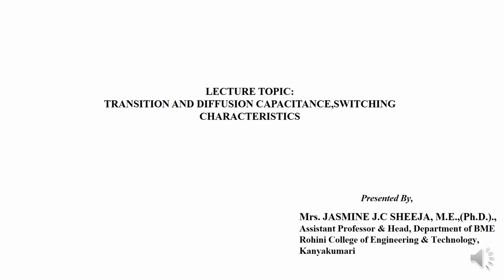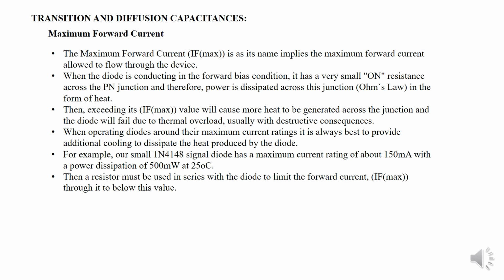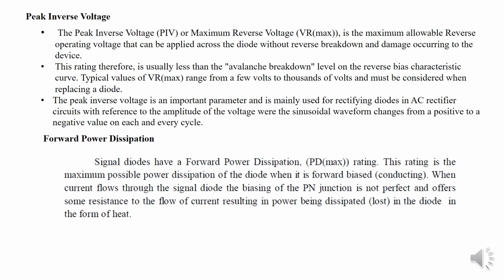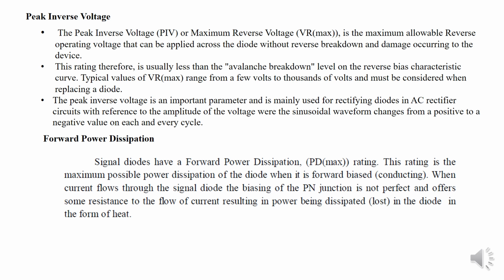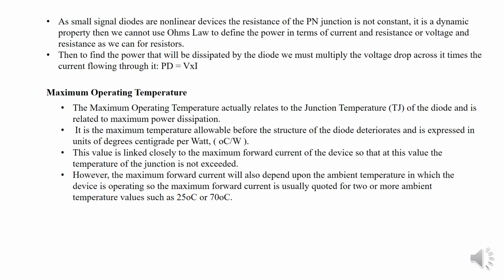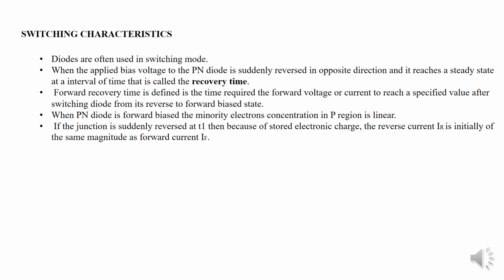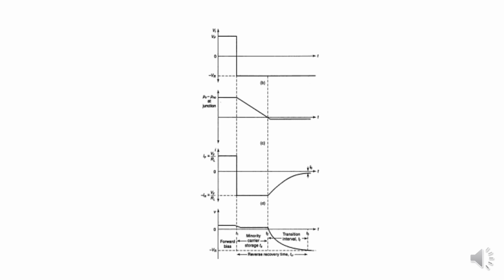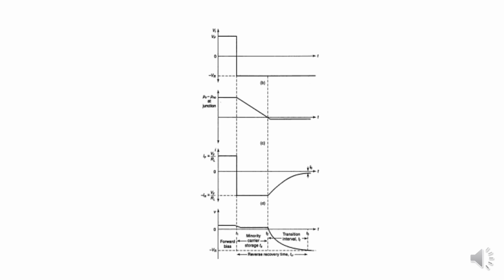TRANSITION AND DIFFUSION CAPACITANCE,SWITCHING CHARACTERISTICS